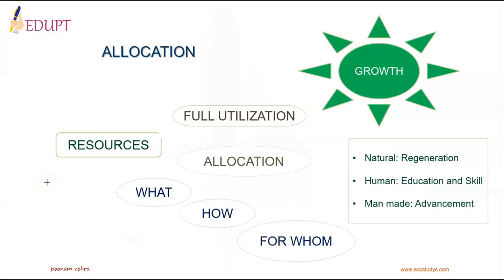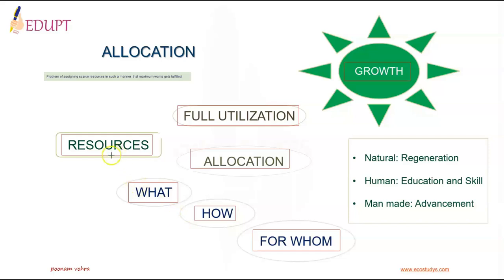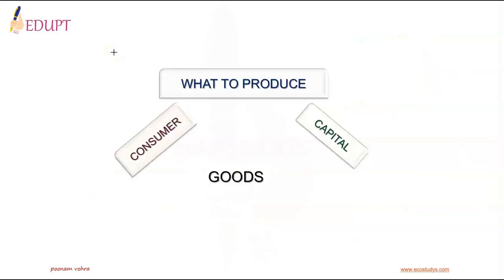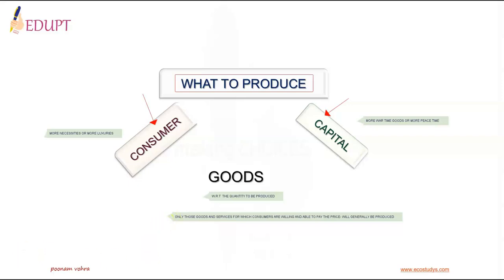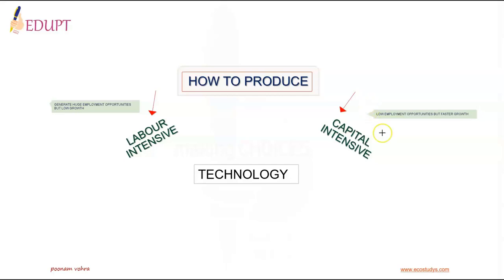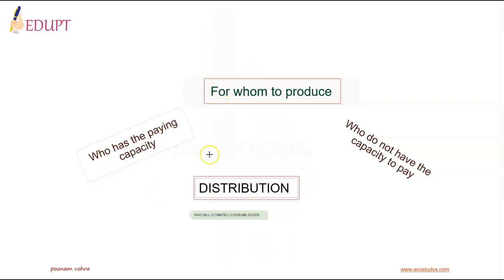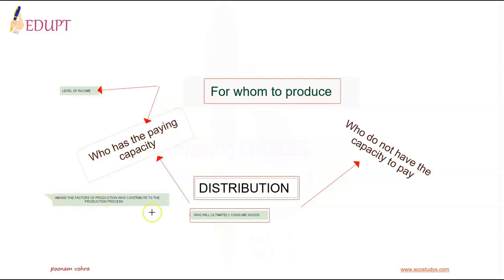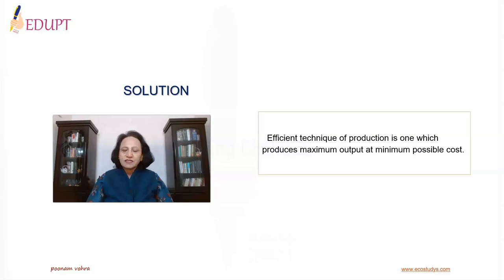Allocation Of Resources | Basic Economic Problem Class 11 Microeconomics (CBSE)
Scarce resources, unlimited wants — so how does an economy decide what to produce, how, and for whom? This video breaks down resource allocation step by step.

In this video, you'll learn:
✅ How economies allocate limited resources
✅ The three central economic questions
✅ How to structure this answer for full marks

Chapter 7 of Microeconomics — Class 11 & 12 CBSE/ISC.

👩‍🏫 About your teacher: Poonam Vohra, 28 years of teaching experience, former CBSE examiner — she knows exactly what examiners are scanning for.